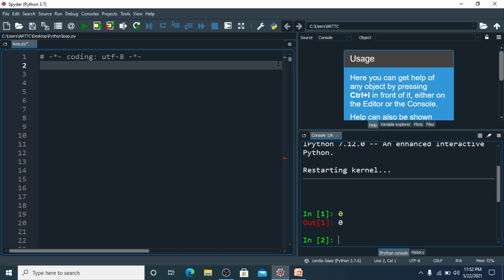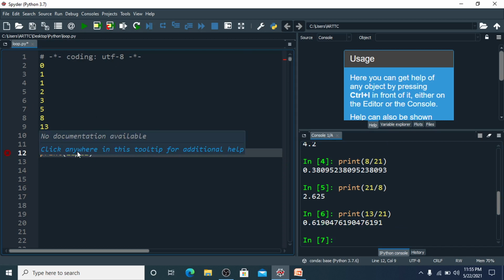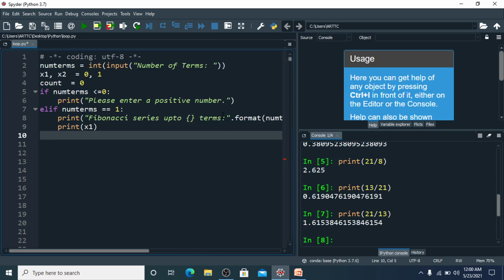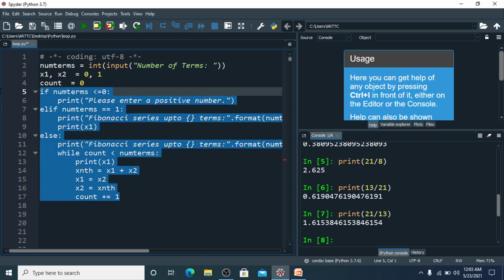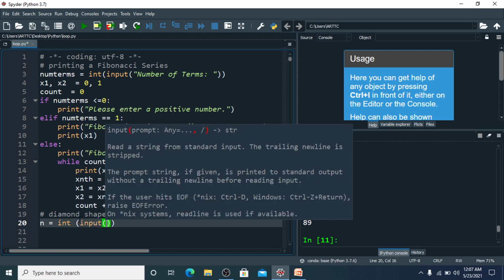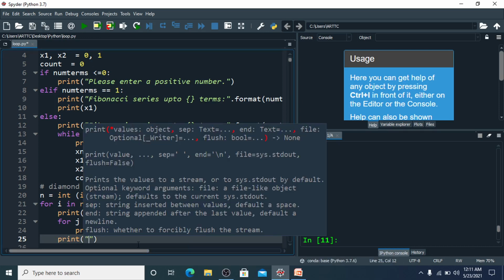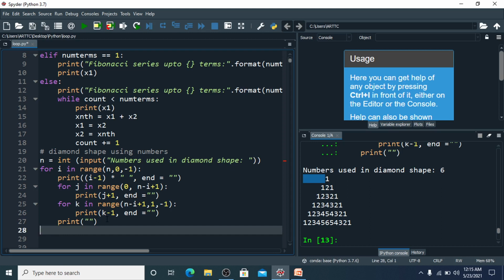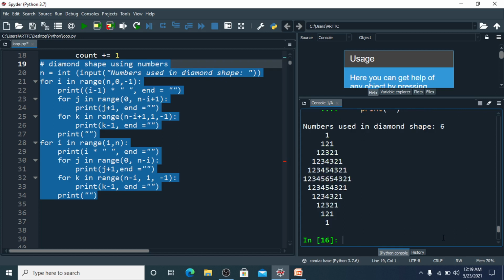14. Python Basics | Fibonacci Series and Diamond Pattern of Digits | Loop Statement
Learning Objective:
i. Fibonacci Series
ii. Diamond shape of numbers.